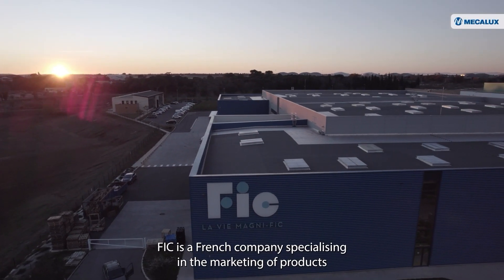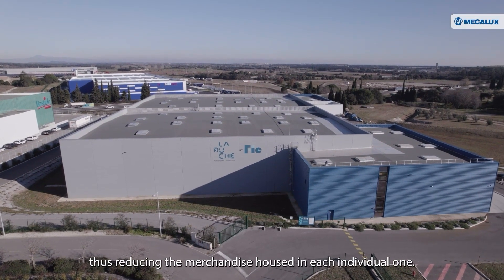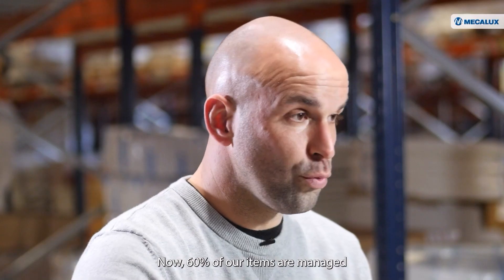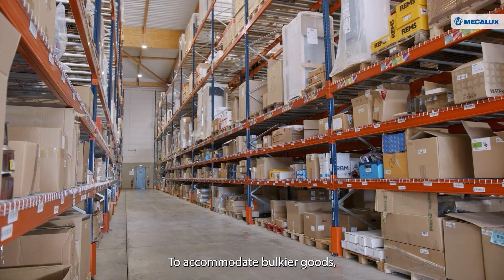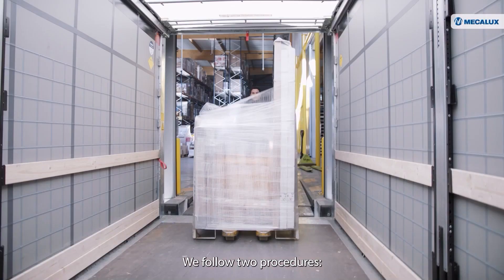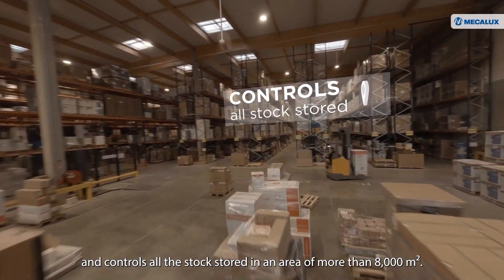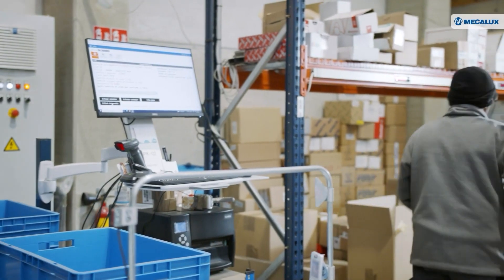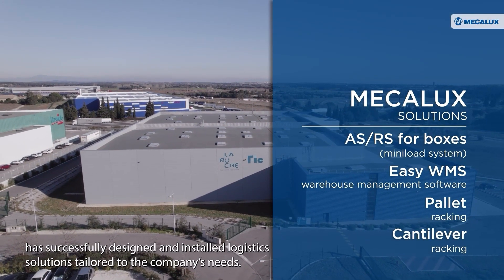FIC: centralisation of the logistics processes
Concentrating a large portion of SKUs in a small space streamlines flows and reduces warehousing costs.
@ficlaviemagni-fic2879, a French company specialising in products for construction professionals, has centralised its logistics operations in a new facility near Nîmes (southern France) equipped with three storage systems to manage 12,000 SKUs. Mecalux has installed an automated storage and retrieval system (AS/RS) for boxes in addition to pallet and cantilever racks that can adapt to any type of good. Automation, overseen by Mecalux’s Easy WMS warehouse management system, has boosted picking and improved both inventory management and the quality of FIC’s service to end customers in just a few months.

"We’re pleased with the different storage solutions from Mecalux because they meet our needs. The miniload warehouse is like a Formula 1 car: it just needs to be set up and adjusted to reach peak performance. The first few months of use are key for achieving smooth operations. We now have a logistics centre equipped with latest-generation technology that helps us to provide the level of service we want our customers to receive."  Yannick Taton - Logistics and Transport Manager, FIC

and discover other case studies and how we can help you to improve your logistics.